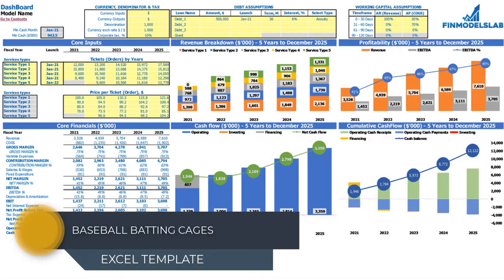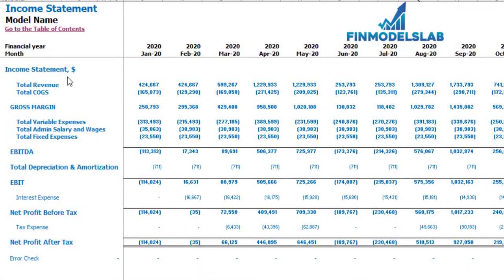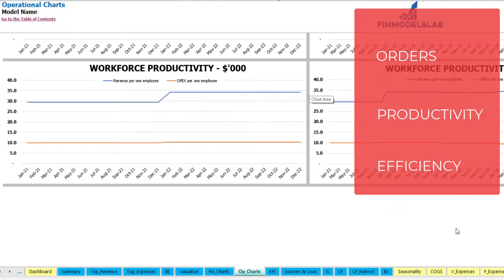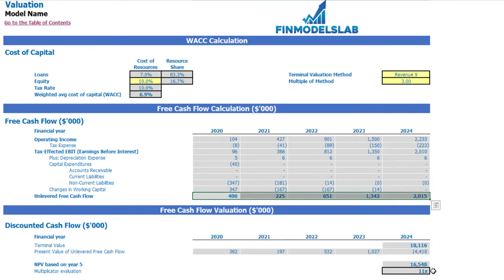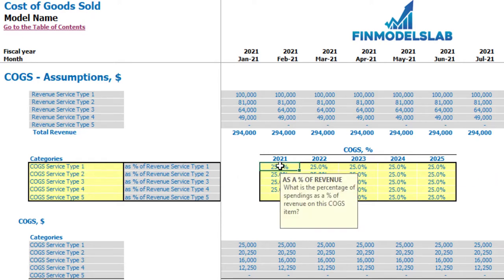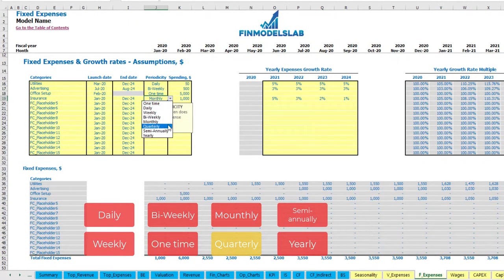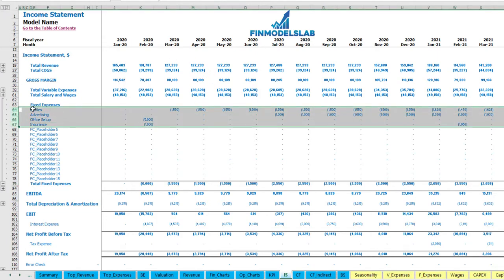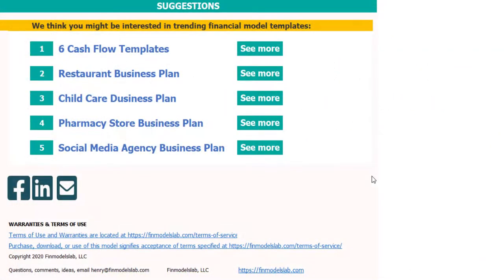How to Build a Baseball Batting Cages 3 Statement Startup Financial Model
Baseball Batting Cages Pro Forma for startups or established companies is the right choice when they need to raise funds from investors or bankers and calculate funding requirements, make cash flow projections, develop budgets for the future years, or enhance a business plan. Baseball Batting Cages Startup Financial Model is used to evaluate startup ideas, plan startup pre-launch expenses, and get funded by banks, angels, grants, and VC funds.  Unlocked - edit all.

The Baseball Batting Cages financial plan excel allows you to forecast the revenue and expenses of a startup or existing business for up to 60 months. It generates Three Financial statements (pro forma profit and loss, format of cash flow statement in excel, balance sheet) on a monthly and annual basis. It also includes sales analysis, feasibility matrices, and diagnostic tools. It also includes financing options analysis for the project, including equity funding from investors. The model also helps you to track the key matrices and identify key risks.

Chapters:

BUSINESS MODEL (0:28)

- Inputs at the Dashboard (0:49)
- Seasonality Tab (2:31)
- Working Capital (3:47)

REPORTS

- Income statement (4:56)
- Cash flow statement (5:35)
- Indirect cash flow statement (5:47)
- Balance sheet (5:58)
- Executive Summary (6:13)
- Sources And Uses (6:51)
- Financial Charts (8:16)
- Operational Charts (9:18)
- Benchmark KPIs (10:12)
- TOP Revenue (10:57)
- TOP Expenses (12:04)
- Break-Even Analysis (13:21)
- Valuation (13:47)

INPUTS

- Color Coding, Navigation And How To (14:45)
- Wages (16:15)
- COGS (19:07)
- Variable Expenses (19:56)
- Fixed Expenses (21:03)
- CAPEX (25:29)
- Capitalization Table (28:03)
- Debts assumptions (30:30)
- Currency, denomination, and taxes setup (32:21)